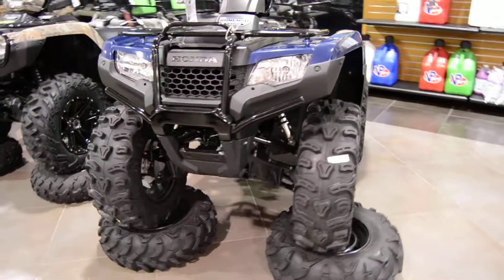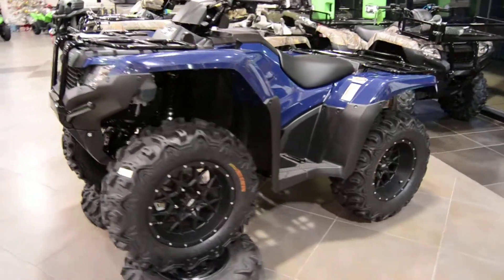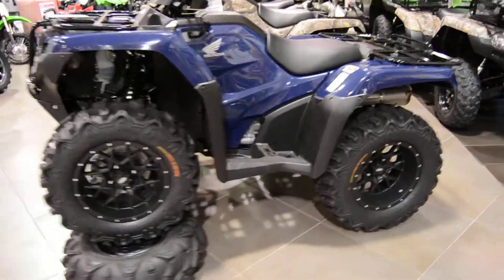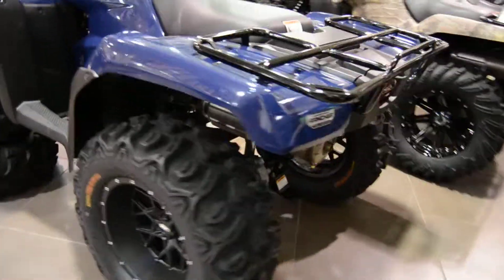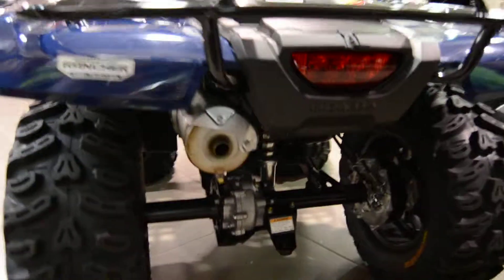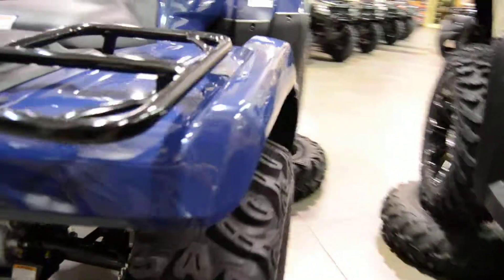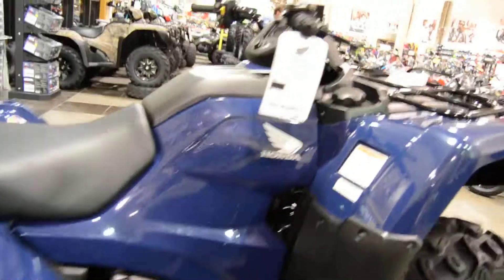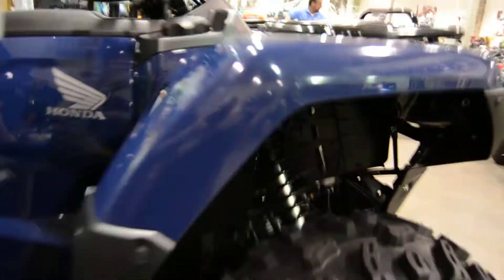2016 Honda Rancher 4x4 AT Blue For Sale Freedom Powersports Fort Worth Texas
2016 Honda Rancher 4x4 AT Blue For Sale Freedom Powersports Fort Worth Texas